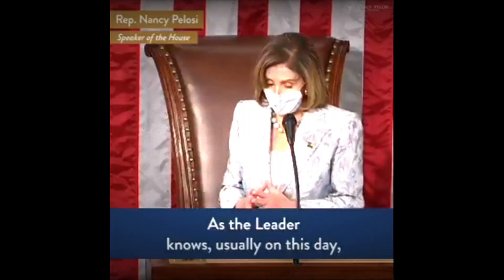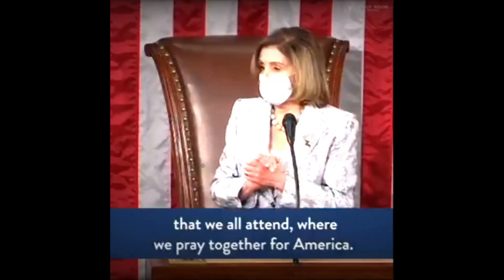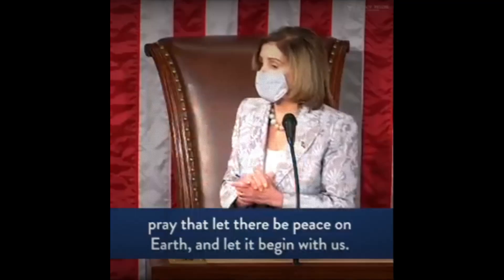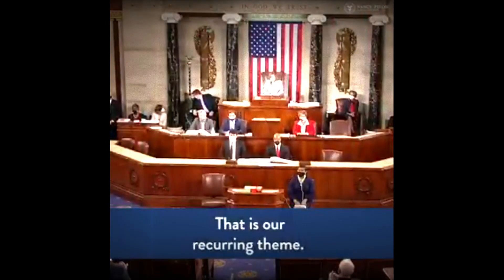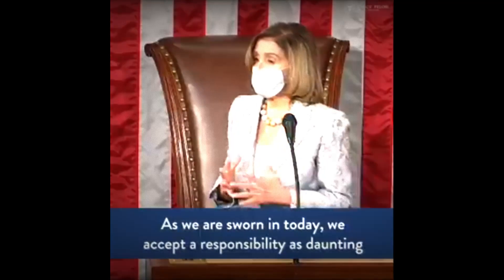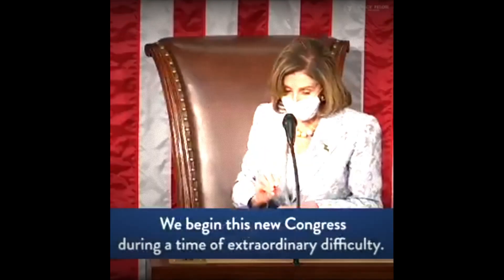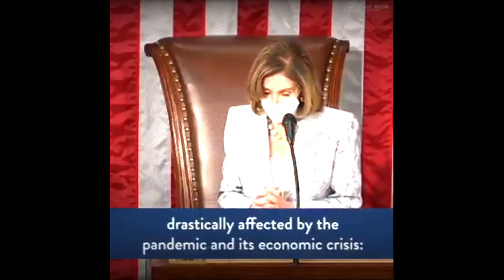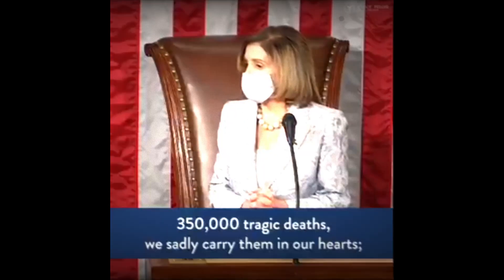YES! $2000 STIMULUS CHECKS OUT SOON! STIMULUS CHECK UPDATE